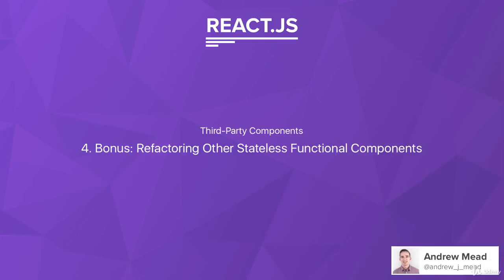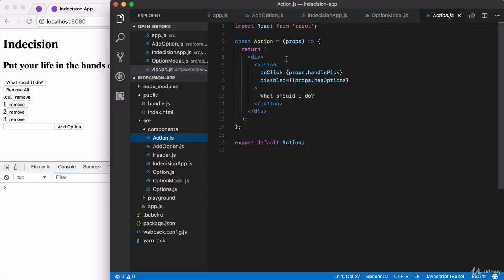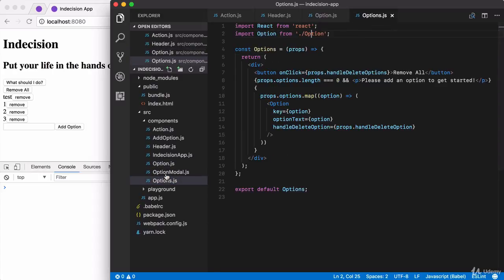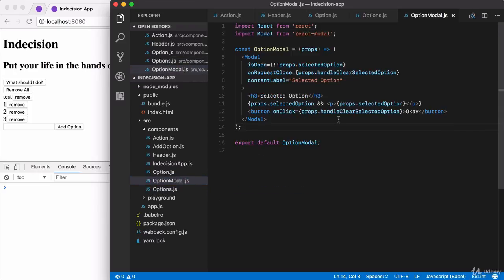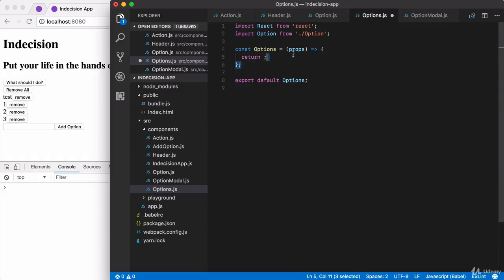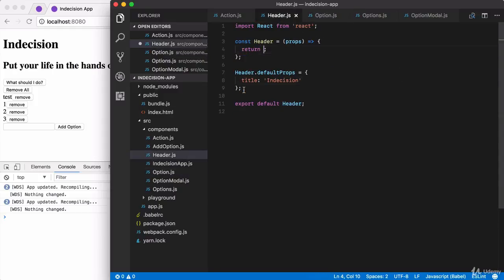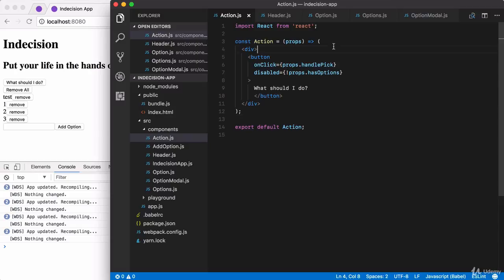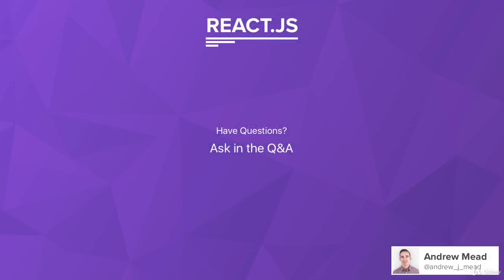062 Bonus Refactoring Other Stateless Functional Components